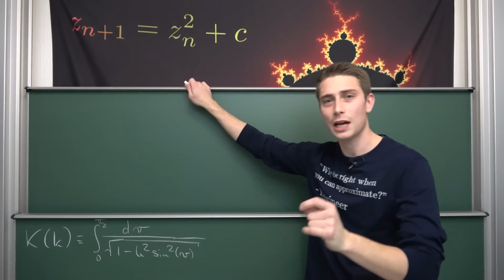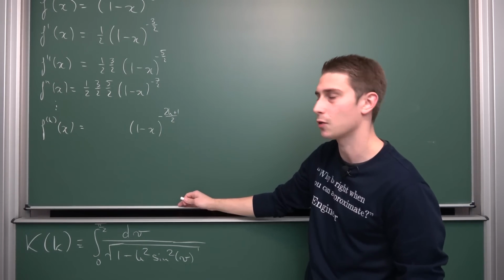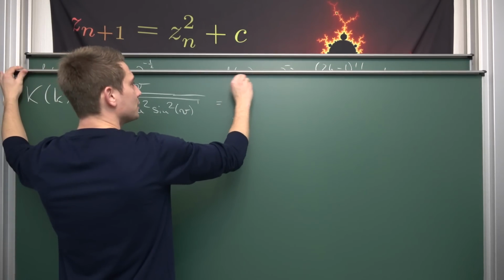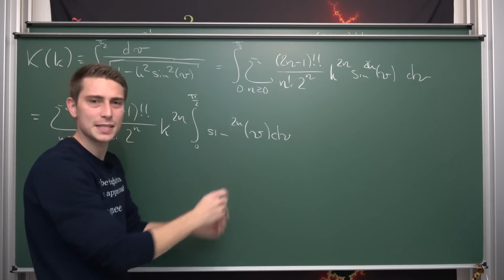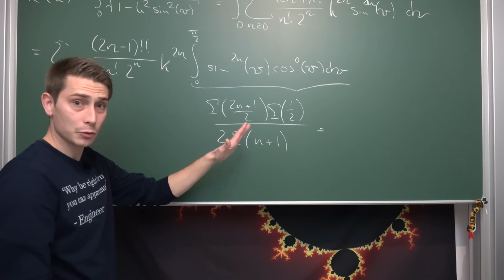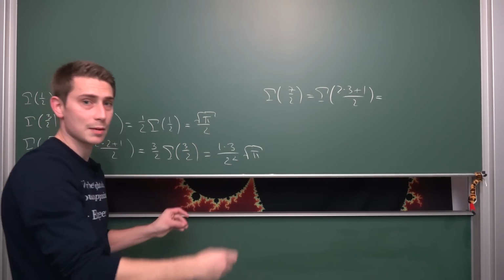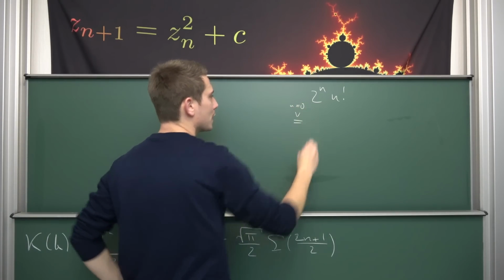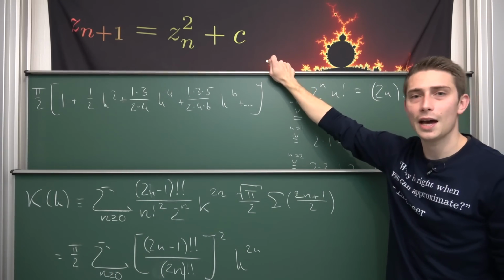Complete Elliptic Integral of the 1st Kind - Its Amazing Series Representation!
Today we are going to derive the very spicy series expansion for the Complete Elliptic Integral of the first kind! =D We make use of the maclaurin / taylor series expansion for 1/sqrt(1-x) and double factorials, to get an infinite series at first. Then we evaluate a beta function and gamma at half integer values, to get even more double factorials, resulting in a very spicy series expansion!

Wanna send me some stuff? lel:

06731 Bitterfeld-Wolfen
Saxony-Anhalt
Germany